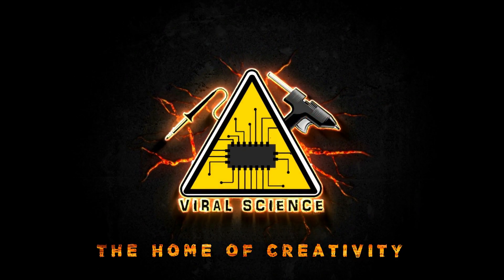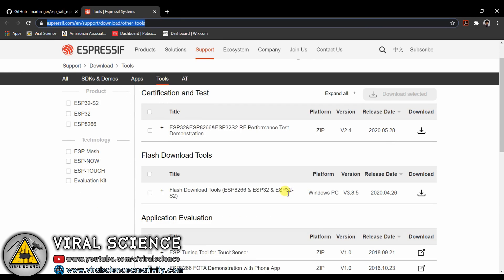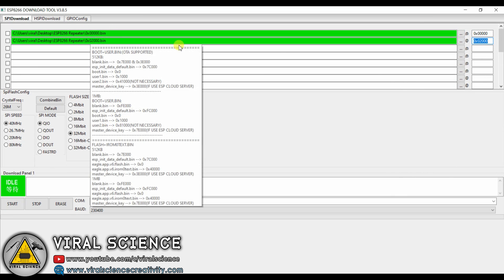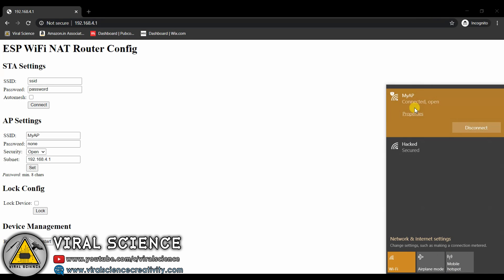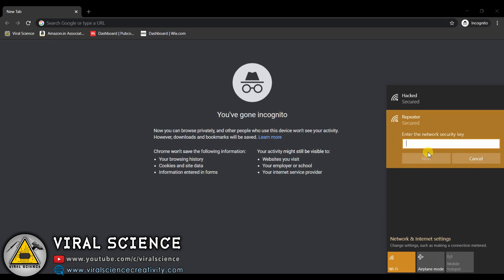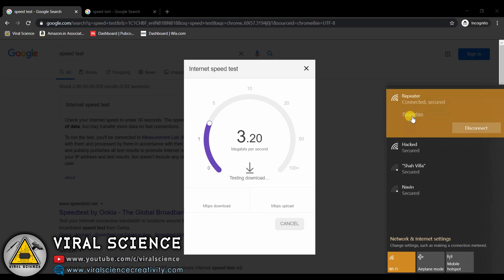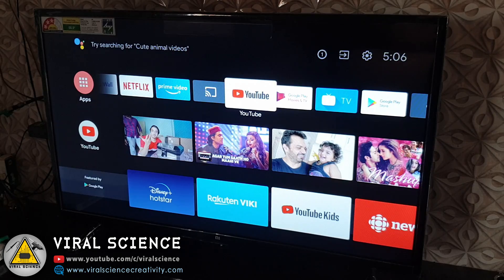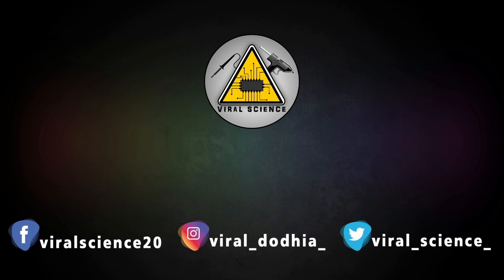ESP8266 Wifi Range Extender Repeater $4 Low Cost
Hey friends in this video I will show you how to make a Wifi range extender repeater with esp8266 wifi board module

VIRAL SCIENCE ©